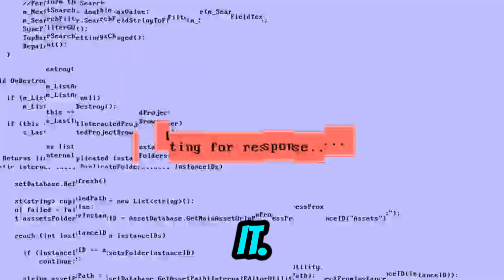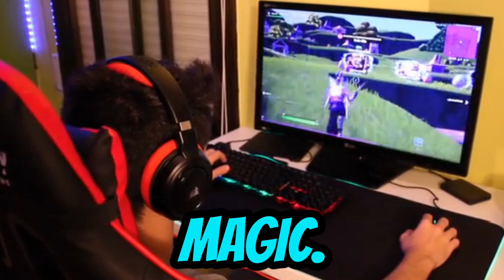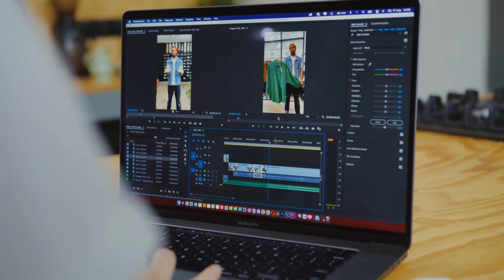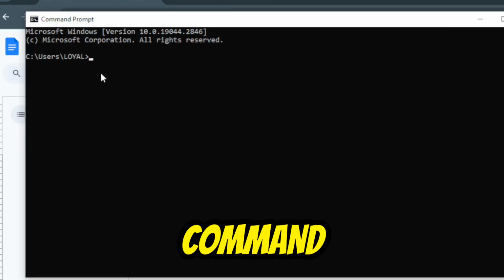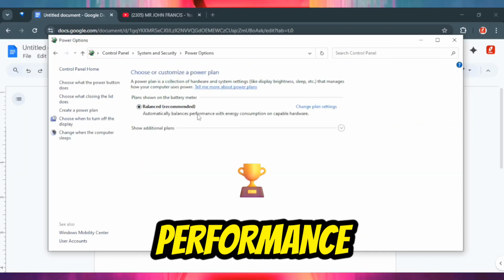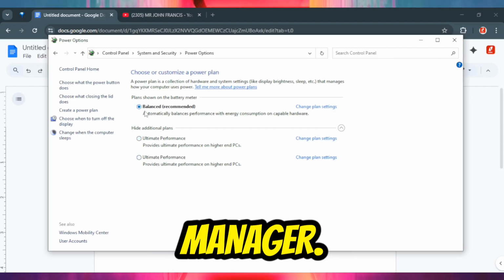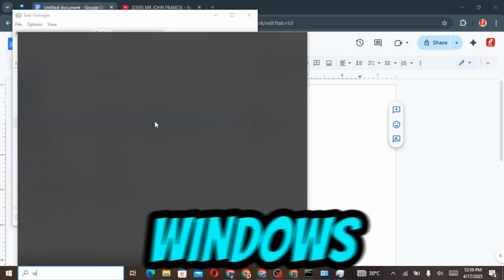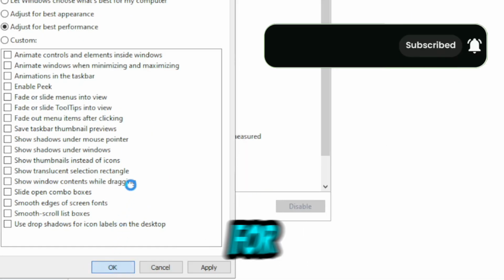The Hidden Settings That Makes Ur PC 1000% Faster 🚀 (Guaranteed) Set It NoW 🔥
for serous collaboration only 🚀